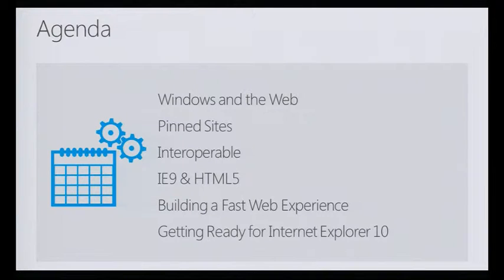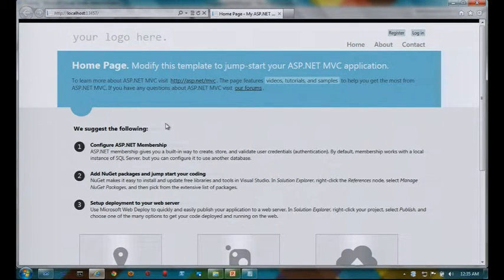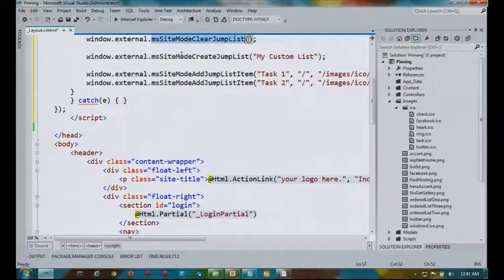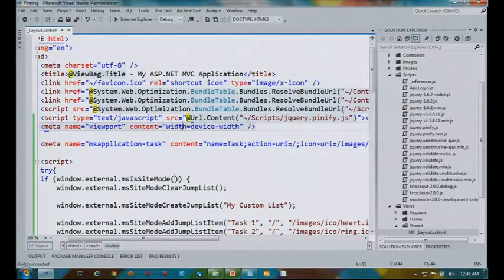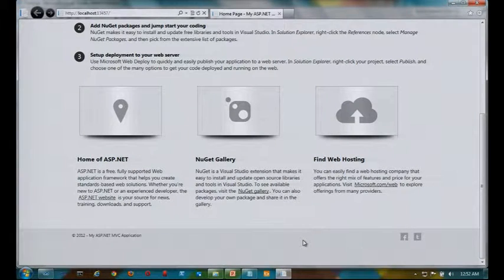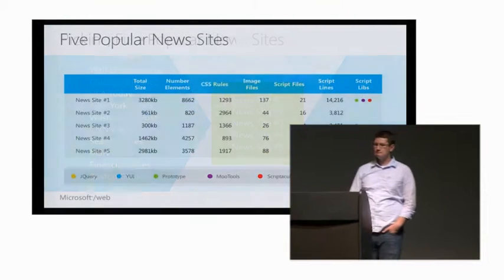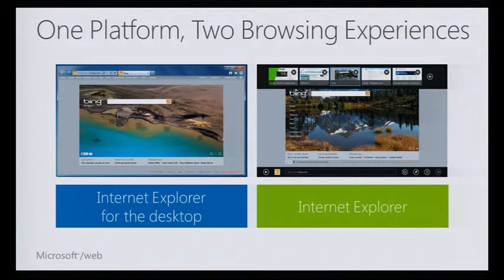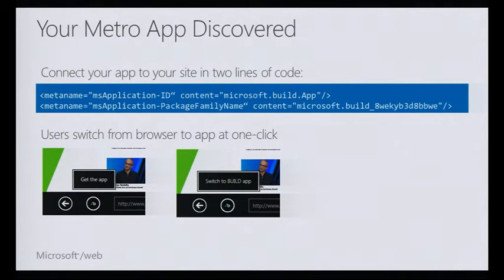Web Camp Brussels 2012 Integrating your sites with IE